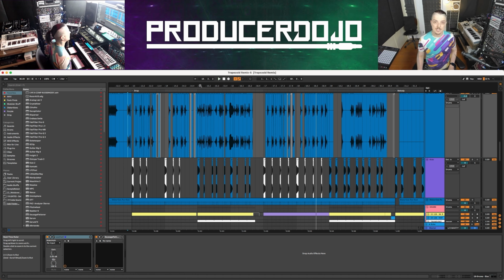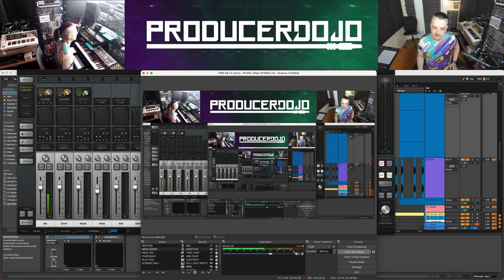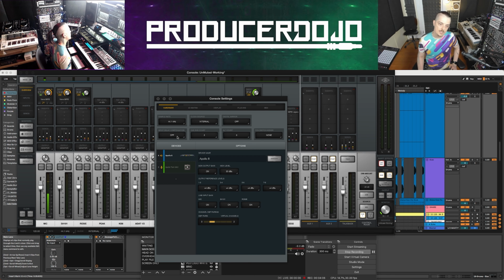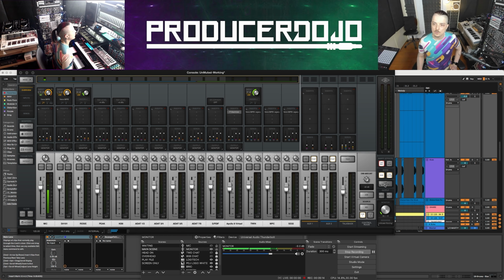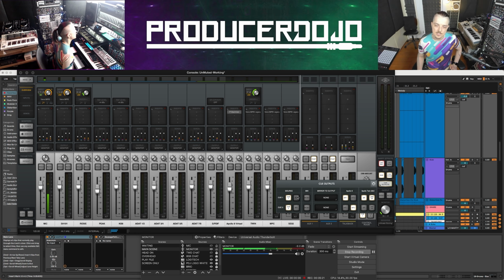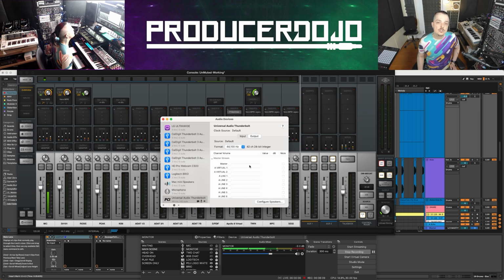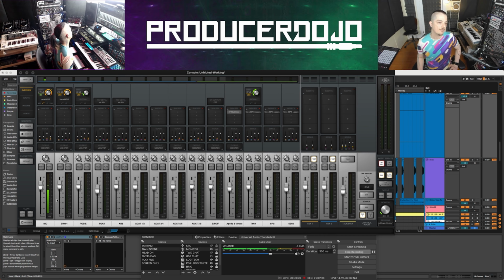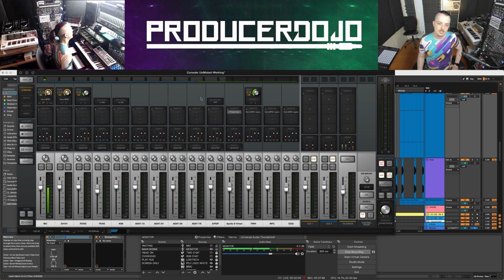UAD Console Streaming and Routing Tutorial - Stream Without Headphones! No 3rd Party Software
Universal Audio Live Streaming and Routing Tutorial

Watch how to flip a sample 4 different ways!!!

ill. Gates "The Breakthrough" Workshop

!!!LOTS OF LOVE DOJO FAM!!!